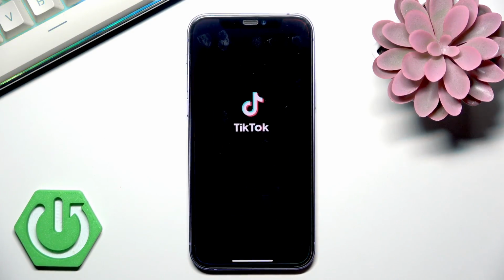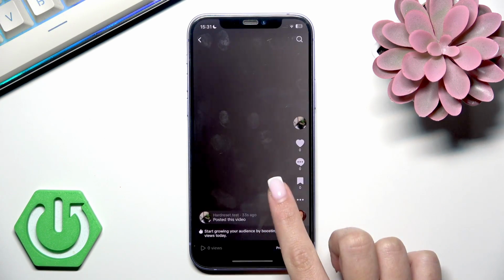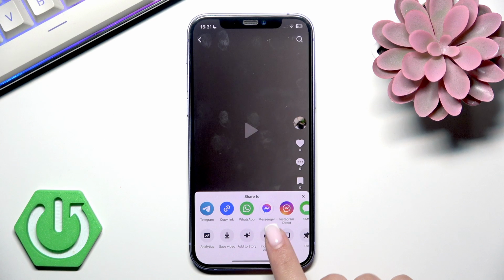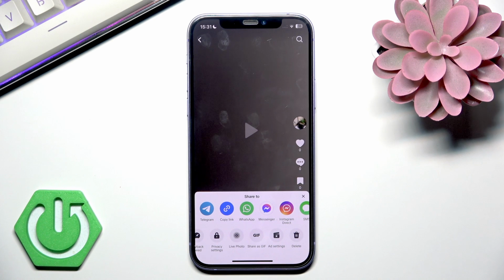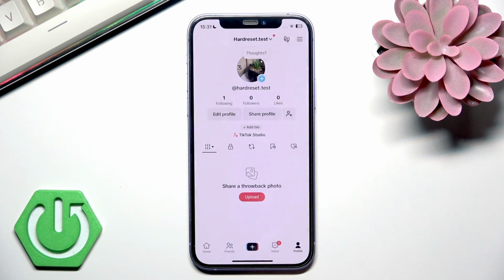How to Delete Videos on TikTok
If you want to remove a video from your TikTok account, this video will show you the simple steps to delete videos directly in the TikTok app. Learn how to open the TikTok application, go to your profile, select the video you want to delete, and use the delete option to remove it permanently. This guide is perfect for anyone looking to manage their TikTok content, clear unwanted videos, or keep their profile organized. Follow along to make sure your TikTok videos are always up to date. Works for both Android and iOS devices.

How to delete videos on TikTok app?
How to remove a video from my TikTok profile?
Where is the delete option for videos in TikTok app?

0:00 Introduction
0:06 Open TikTok and go to your profile
0:13 Select the video to delete
0:18 Tap the three dots menu
0:24 Find and tap Delete
0:30 Confirm video deletion
0:37 Video deleted successfully